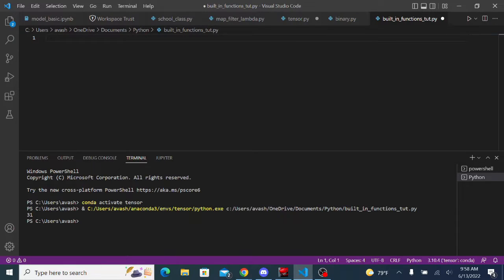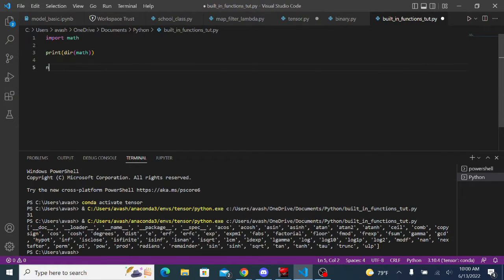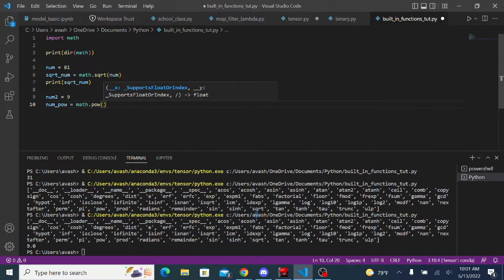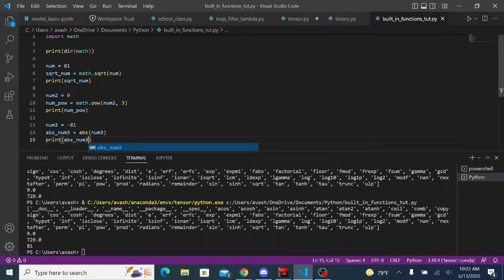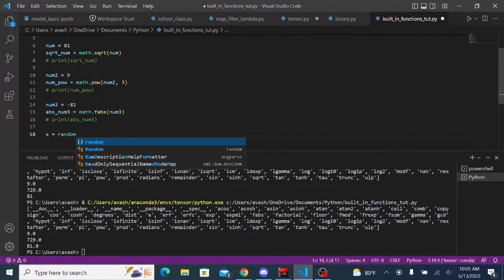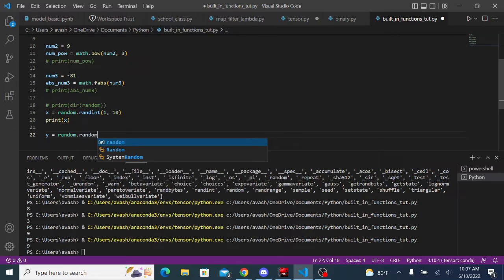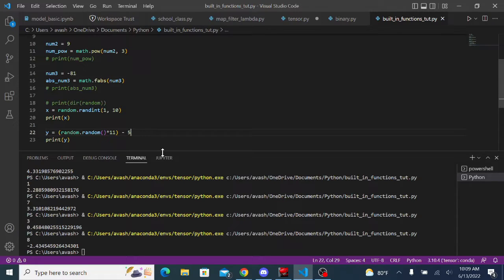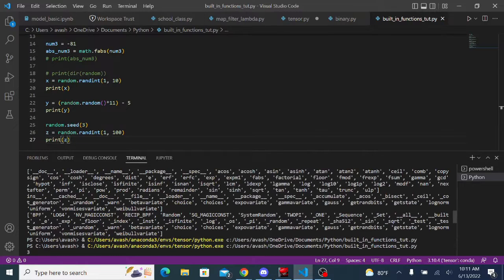Built in Functions in Python | Free Python Course for Beginners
In this video, I will be going over some built in functions in Python using the math and random modules. We will be going over the math.sqrt, math.pow, math.fabs, random.randint, random.random, and random.seed functions.

00:00 - Introduction to modules
00:51 - Importing a module
01:32 - Printing the directory of a module
02:04 - math.sqrt
03:12 - math.pow
04:49 - abs/math.fabs
06:53 - Importing random
08:09 - random.randint
09:21 - random.random
11:35 - random.seed